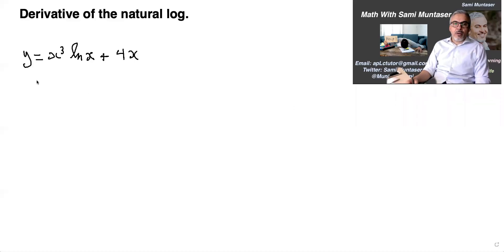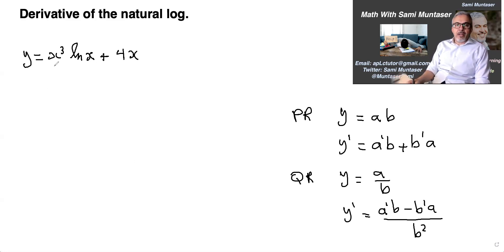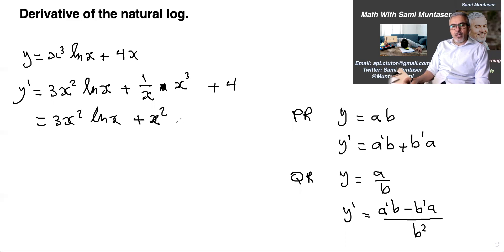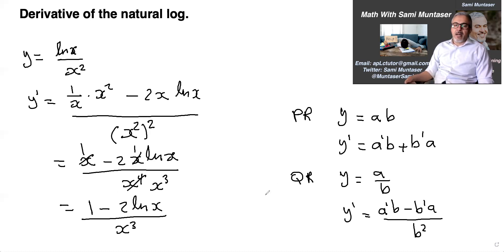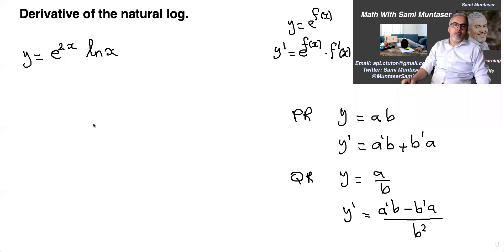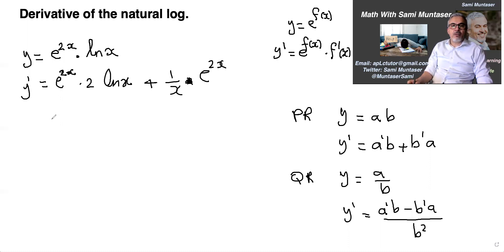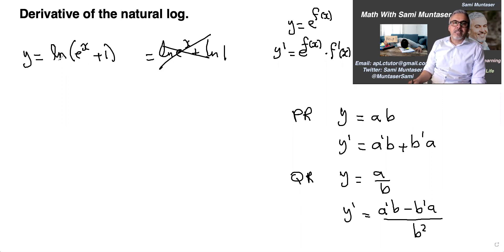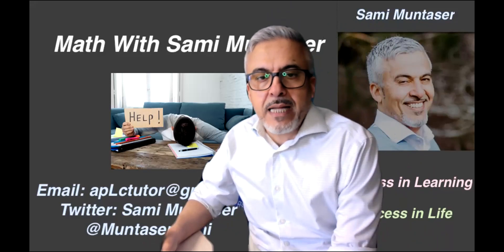Calculus: Derivative Product Rule Of Exponential Functions y=e^(2x) ln x.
Derivative rules. Chain rule. Power rule.